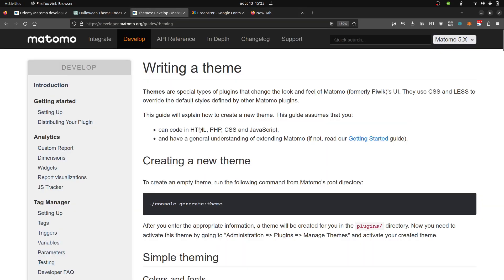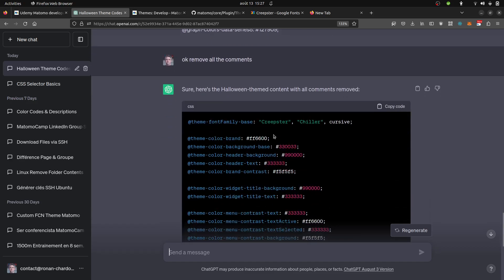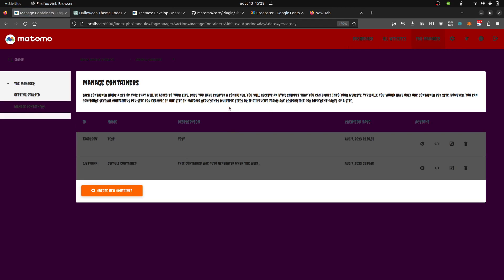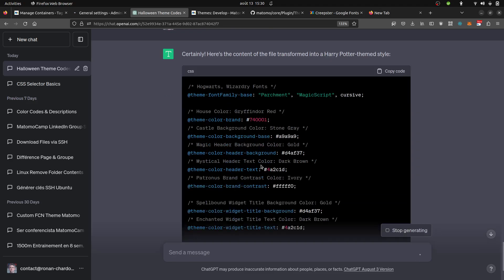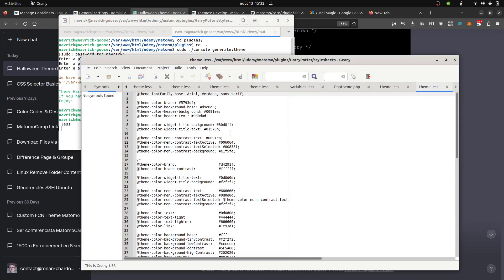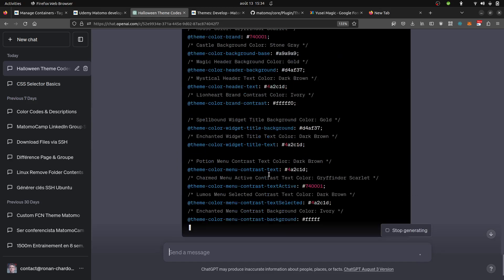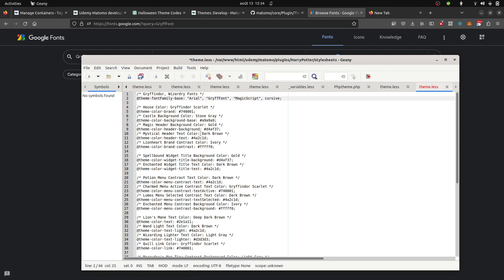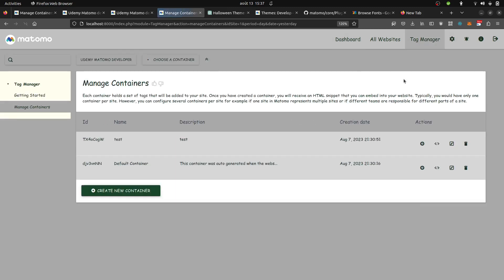How to create in no time a custom theme within Matomo with Chatgpt?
An interesting video tutorial showing you how you can change easily the theme.less file of Matomo in order to turn it quickly into a custom theme with the colors you wish.